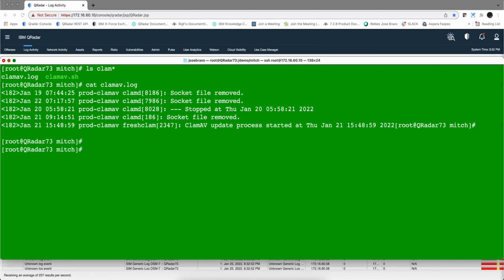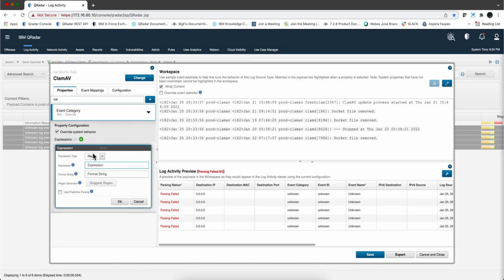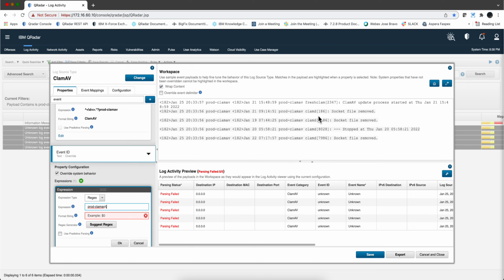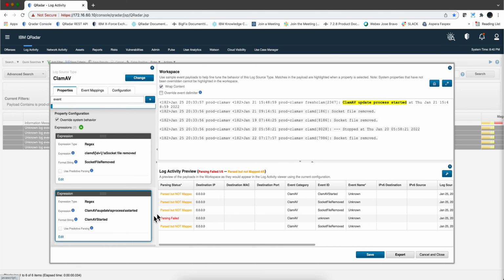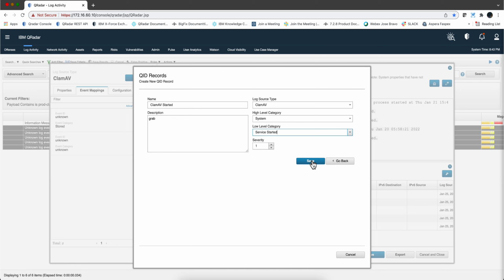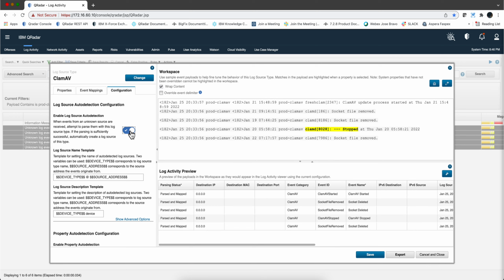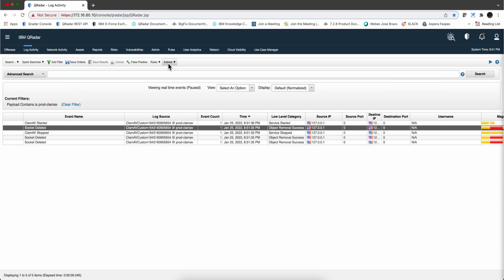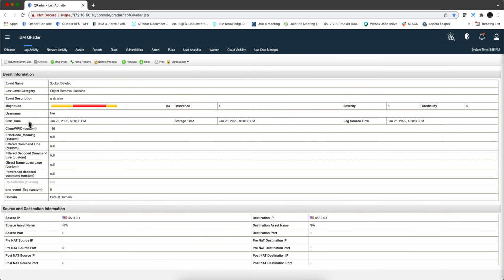Step byStep Creation of a ClamAV DSM